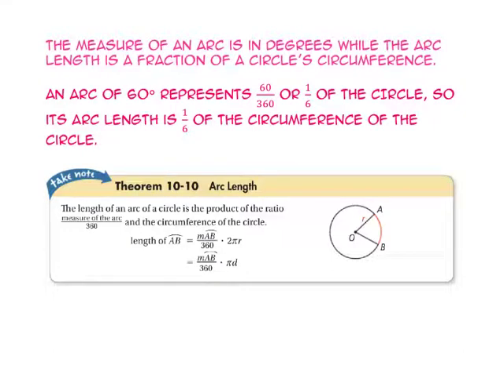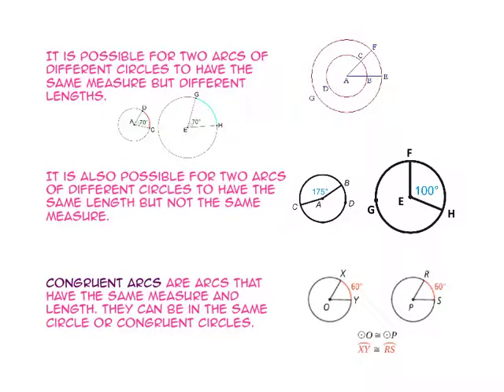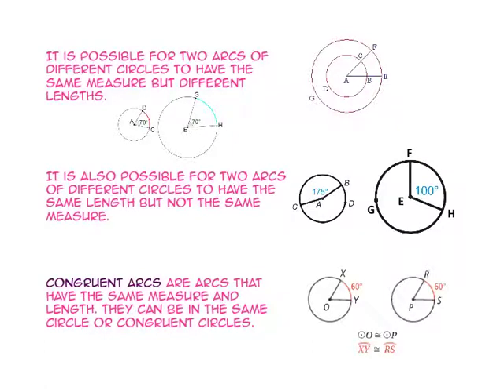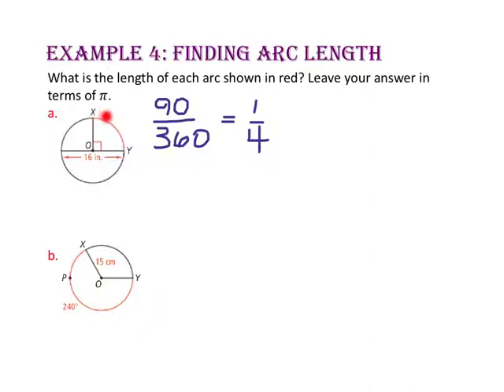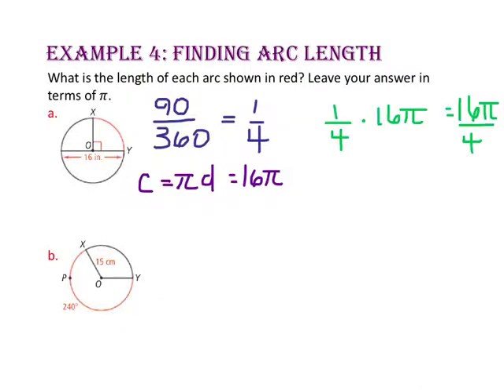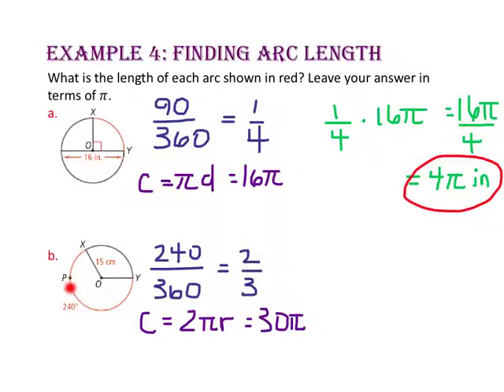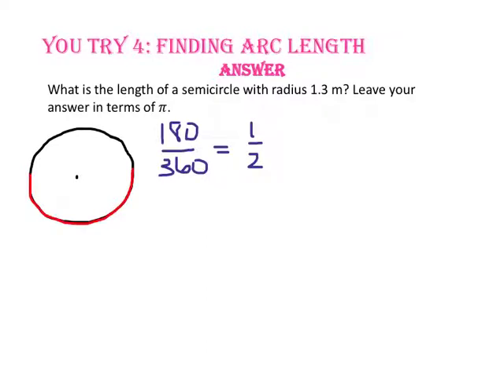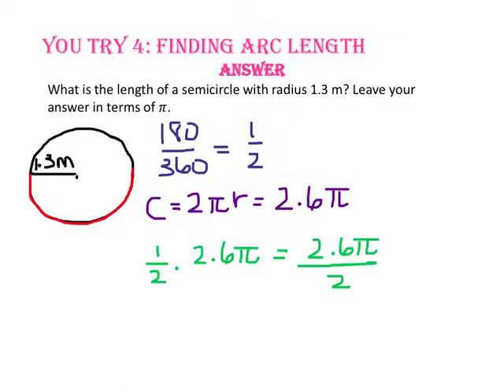10-6: Circles and Arcs (Part 2: Example 4)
Students will be able to find the measure of central angles and arcs, as well as find the circumference and arc length of circles.